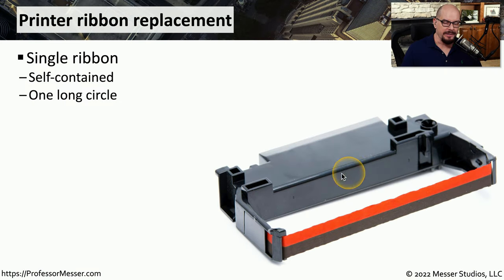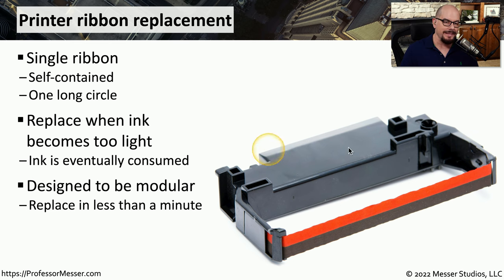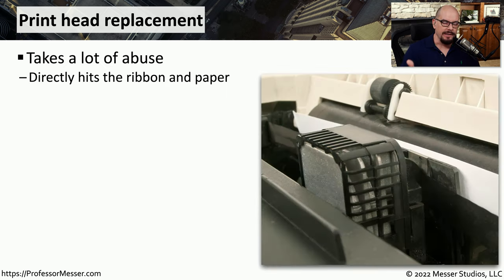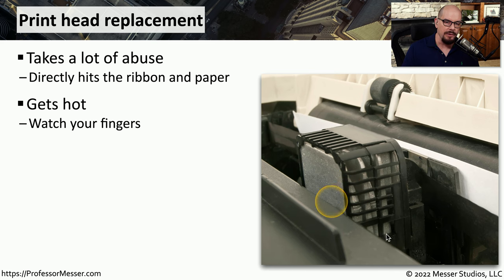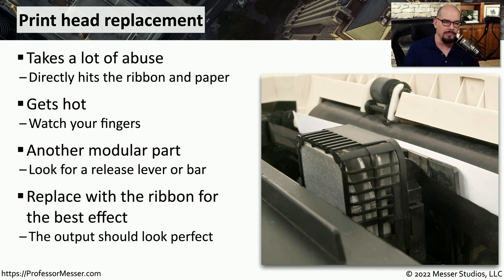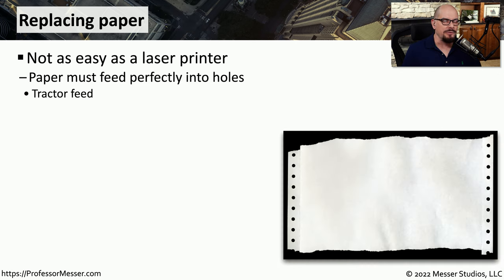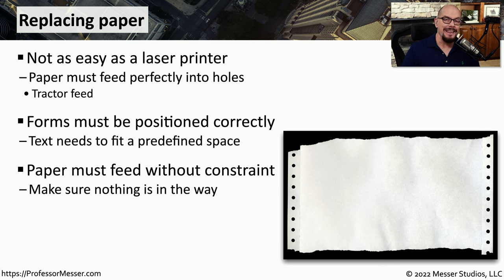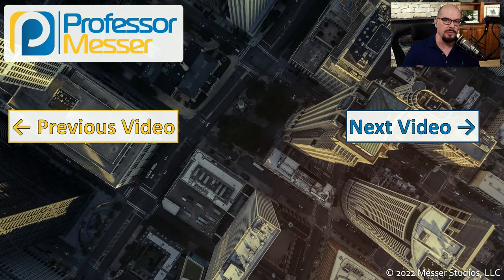Impact Printer Maintenance - CompTIA A+ 220-1101 - 3.7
Some simple maintenance steps can keep your impact printer in peak operating condition. In this video, you’ll learn about replacing a ribbon, dot-matrix print head replacement, and replacing the continuously-fed printer paper.